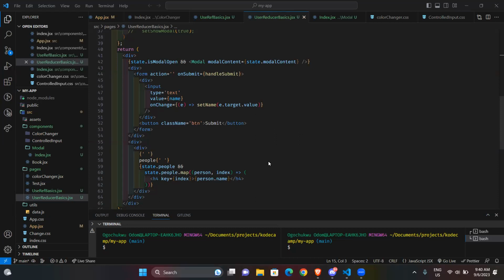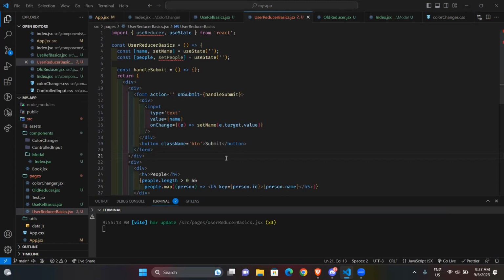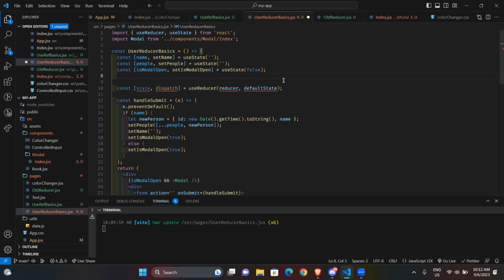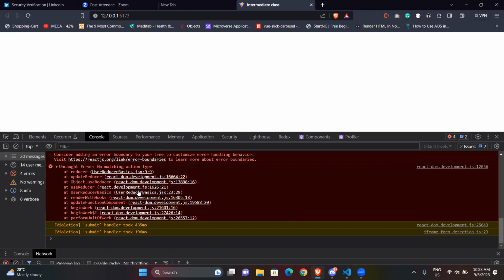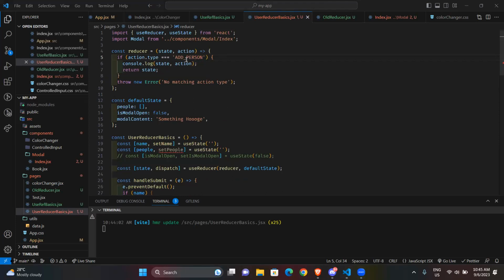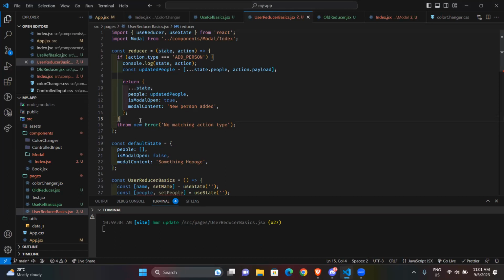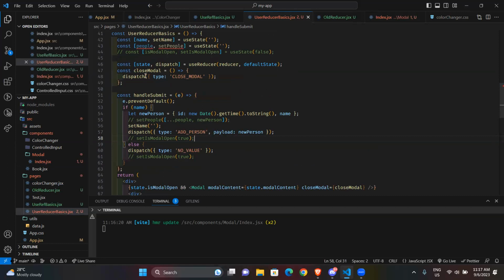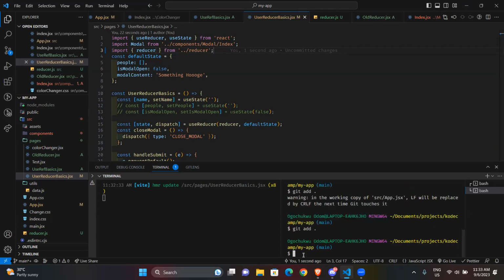10. KodeCamp 3.0 React - React hooks cont'd useReducer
React hooks continued (useReducer)